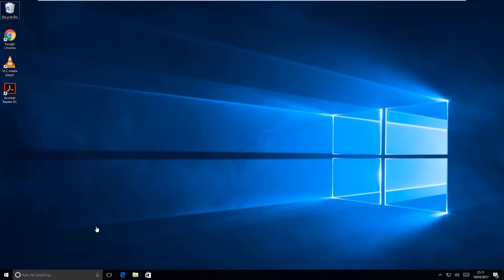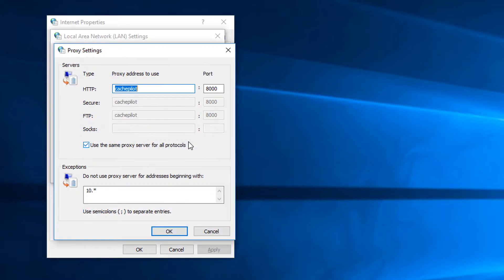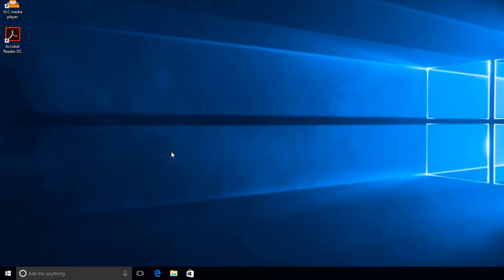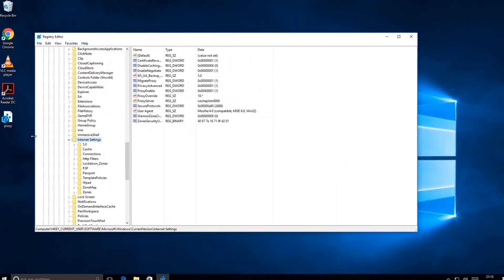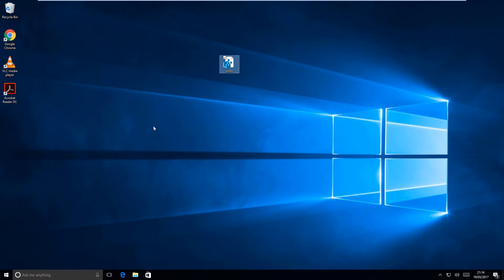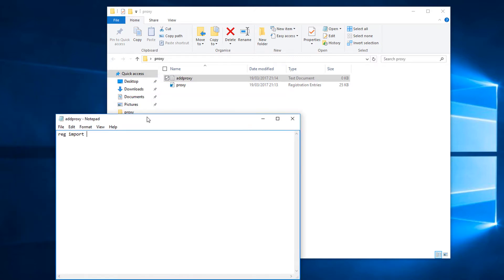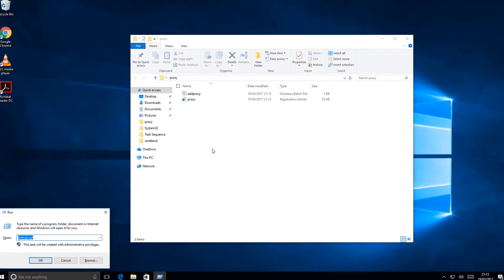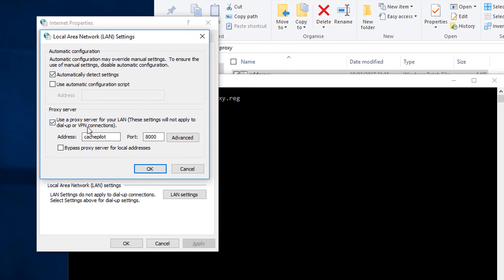Export and Apply Proxy Settings using the Registry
Watch this video to learn how you can apply proxy settings to Windows through the use of a *.reg file. This is just one of many ways you can configure proxy server details in Windows.